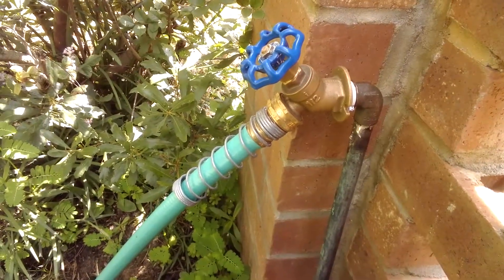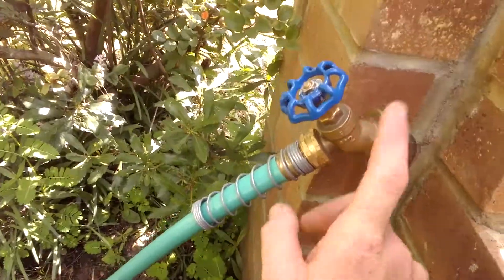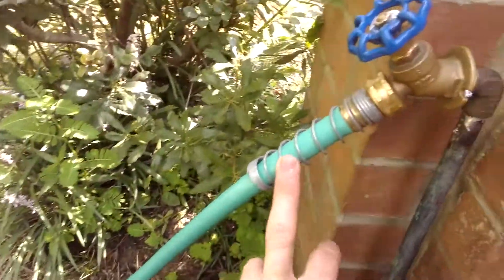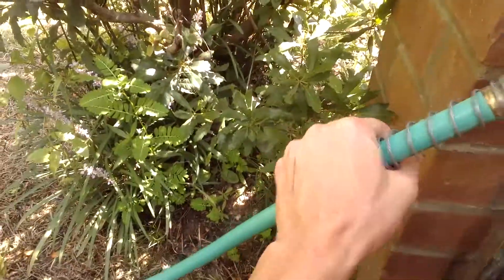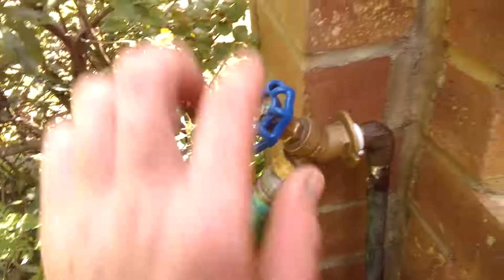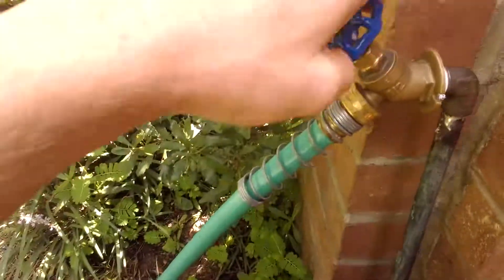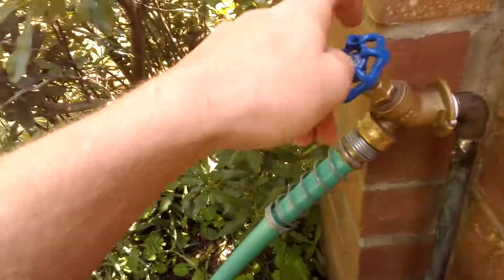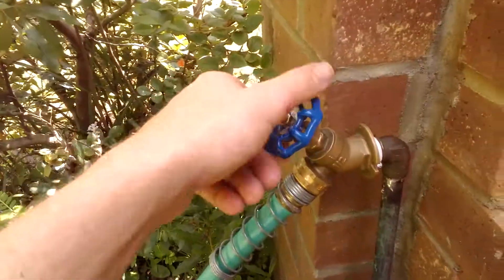New sillcock and garden hose